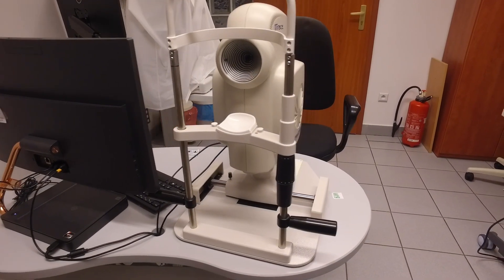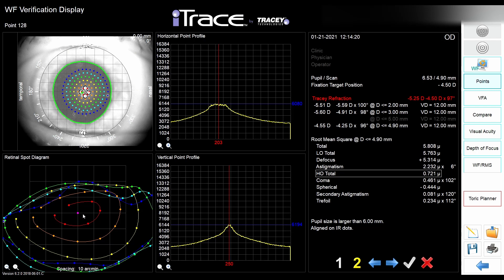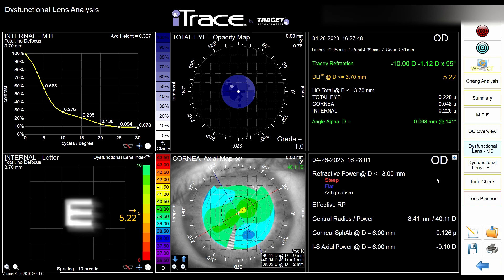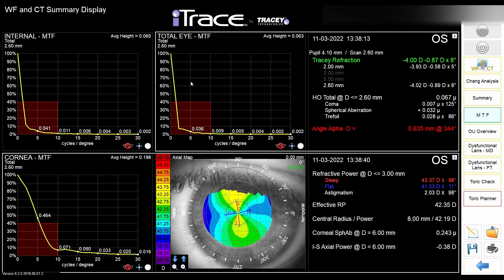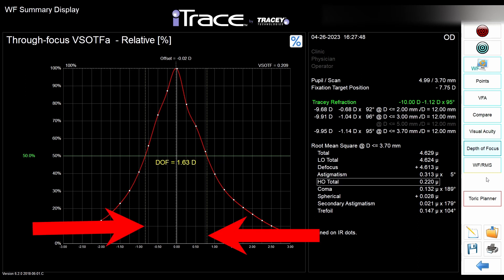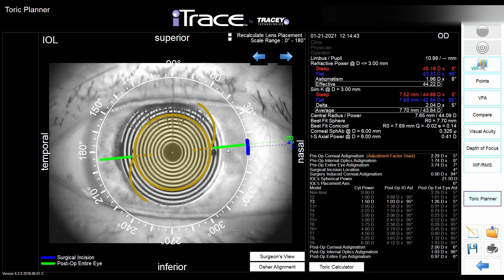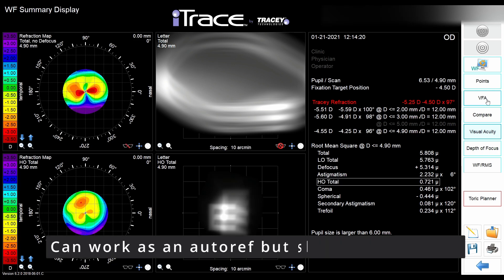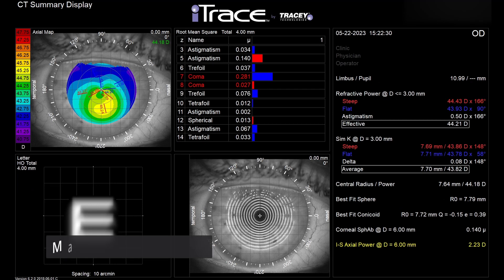iTrace Tracey Review - a Missing Piece in Your Refractive Practice?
In this video, I'll be delving into the remarkable iTrace by Tracey.

*Please note that this review is unsponsored, and all opinions expressed are entirely my own. For Medical education only*

The iTrace is a remarkable ophthalmic diagnostic device that combines wavefront aberrometry and corneal topography into a single, efficient scan. By employing advanced ray tracing and Placido disk technology, this innovative tool captures precise measurements and swiftly generates a comprehensive analysis, offering a literal picture of a patient's visual function in mere seconds.

If you're interested in learning more about the iTrace Tracey and how it can transform the ophthalmic diagnosis, join me in this in-depth review.

00:00 Intro
00:35 outside
00:50 Examination
02:18 General Maps
04:15 MTF
05:50 Depth of focus
07:02 Toric planner
07:20 Plus/minus
11:40 Outro